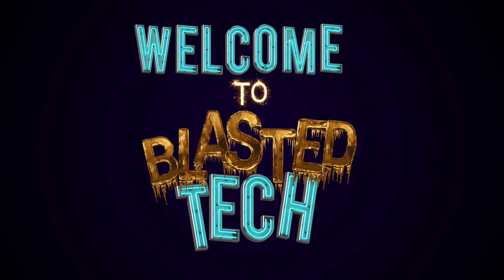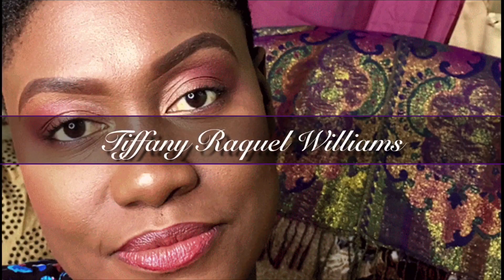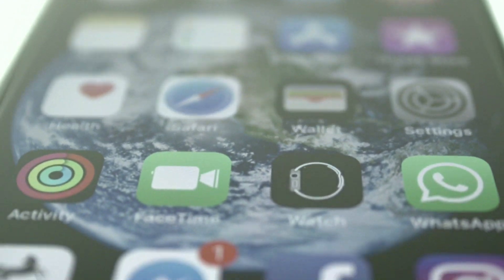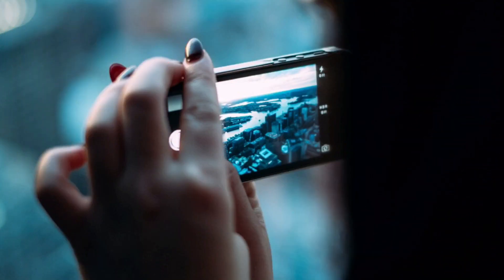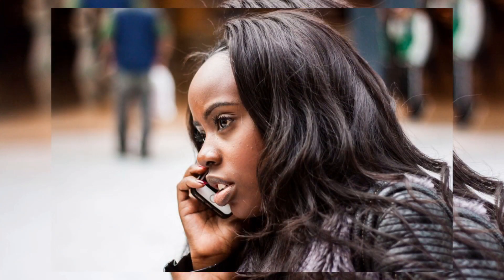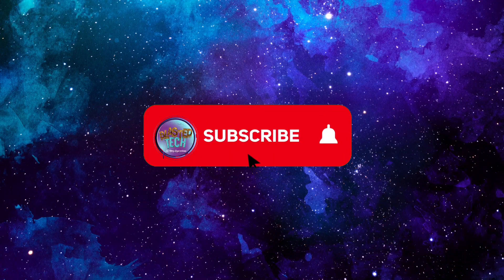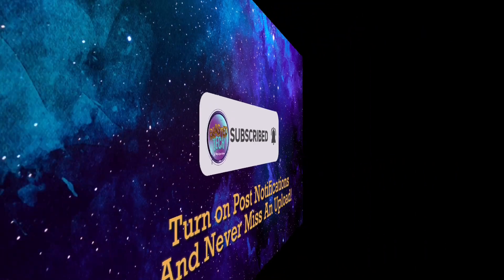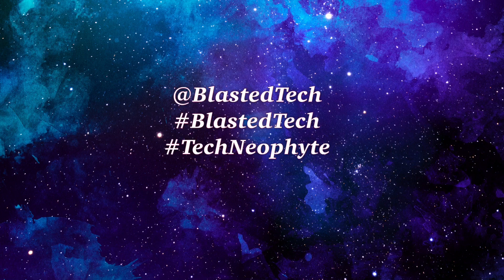Welcome To BlastedTech! | New Tech Channel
Hello I’m Tiffany & I’ve been inspired to make tutorials for my Tech Tiffs and Tech Neophytes!! Welcome To BlastedTech!

My TechTiffs The Masters Of Everything IT will watch and give us the tips we need to improve on and My TechNeophytes, The Newbies, will find ways to make their lives easy!! Which are you?

I’ll be posting on either Tech Tuesdays or Tech Thursdays!

📱Hang with me on Social!

💰 My Goals
1. Become A YouTube Partner (1000 Subs, 4000 Hrs View In 12 months)
2. Purchase my Our domain and make my passion legit!
3. Upgrade my Tech Life For Quality Content
📑 CREDITS & Products I Used